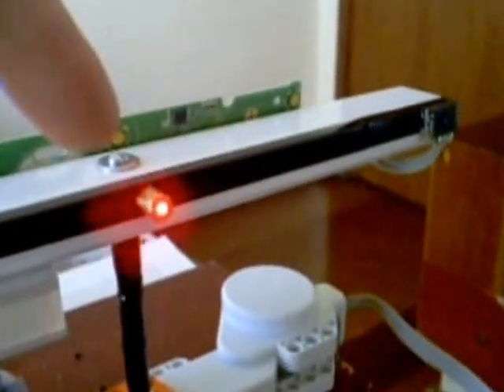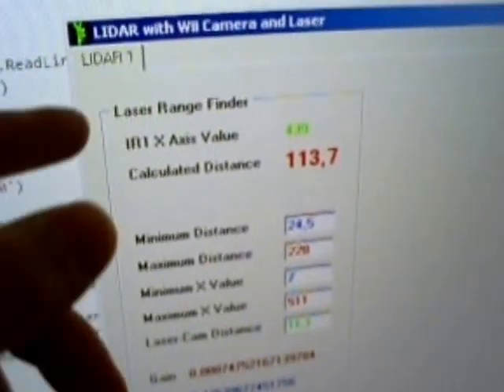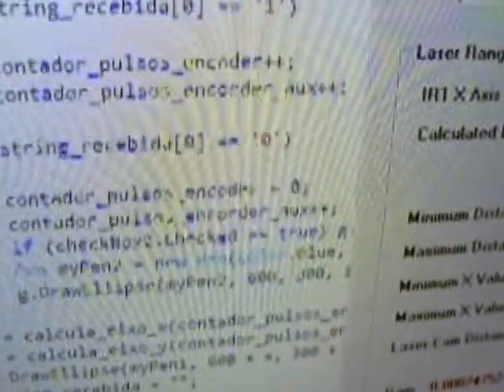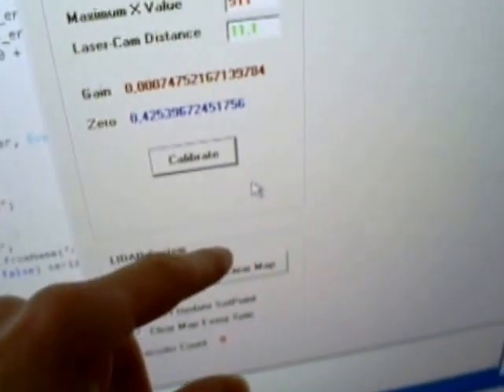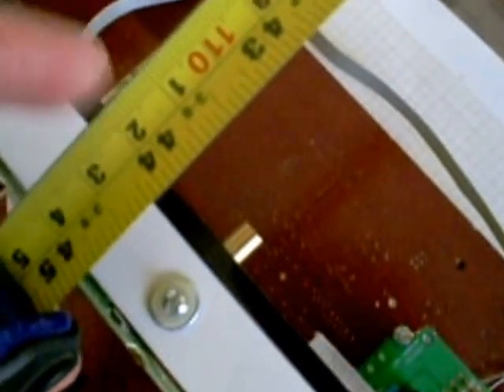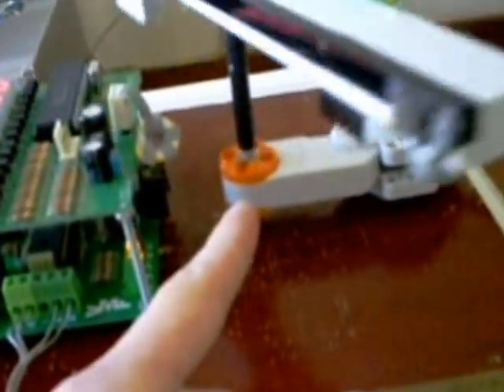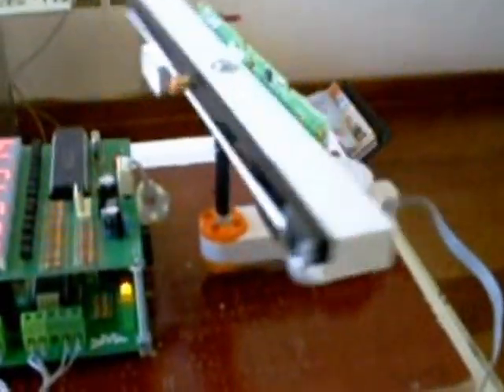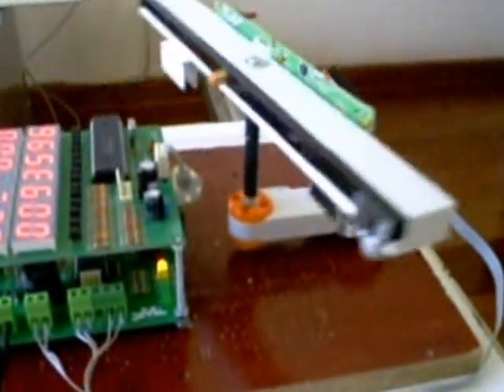2D LIDAR With Wii Camera and Free Spinning Servo Motor (WiiDAR)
First prototipe of my LIDAR system, for 2D mapping with 360 deegres of freedom. Next step is a fully embedded solution, like the Neato LIDAR. But the results of this first version are great!